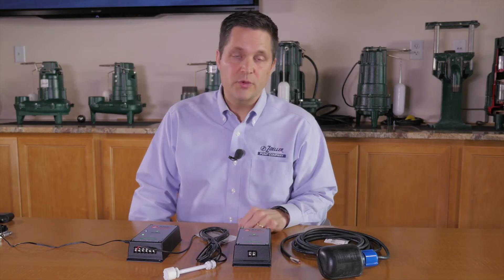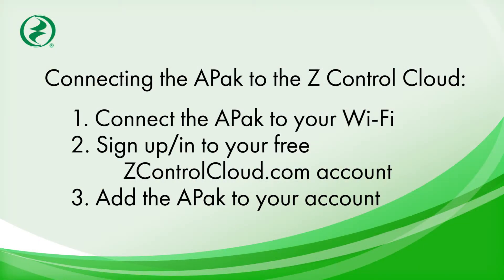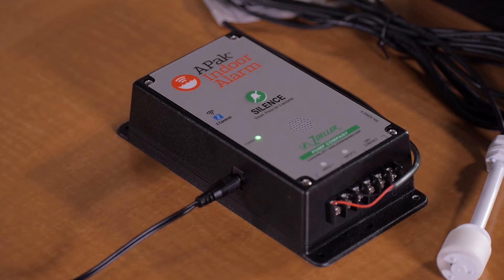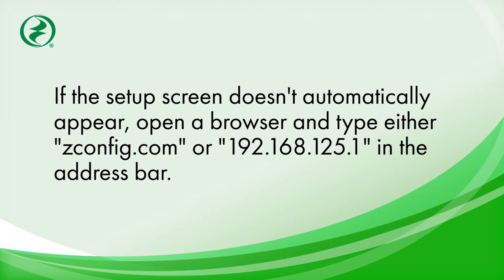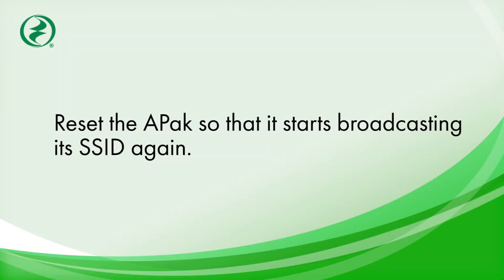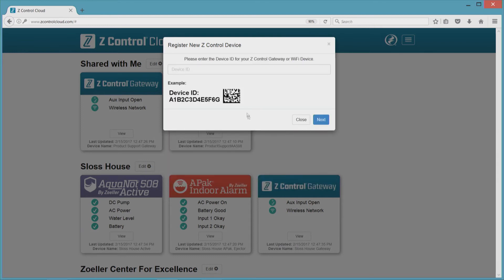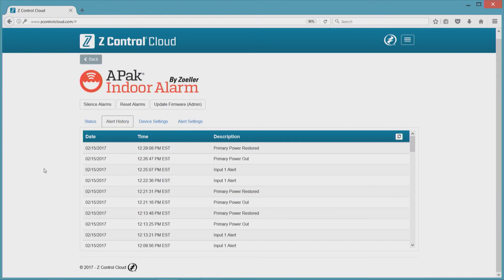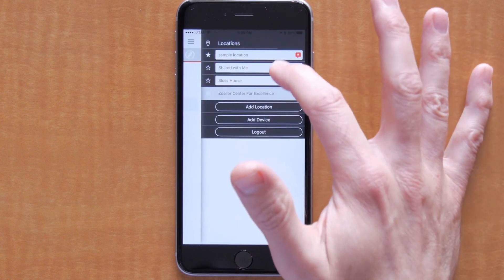Zoeller APak High Water Alarm - Connecting to the Cloud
Here are the step-by-step instructions to connect you APAK High Water Alarm to your Wifi and the Z Control® Cloud.